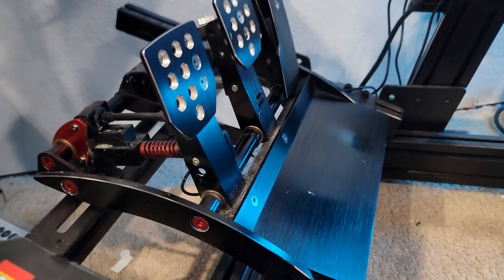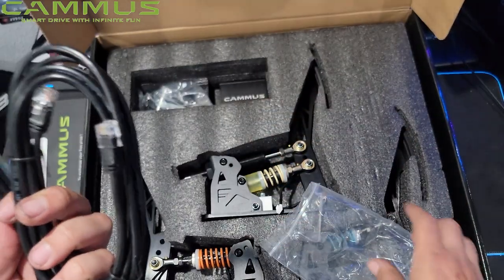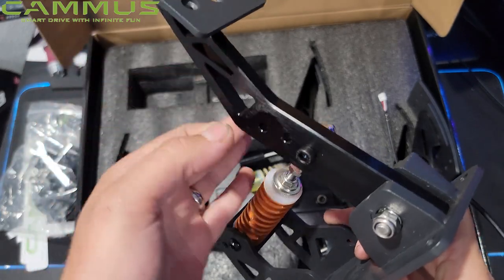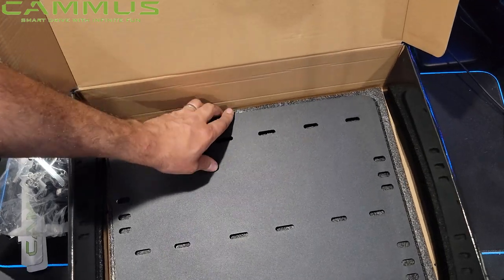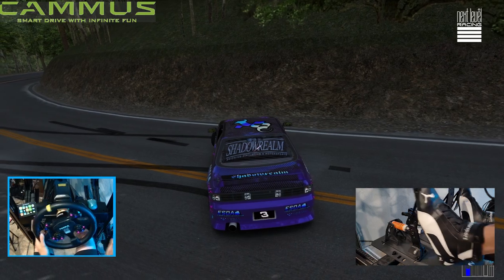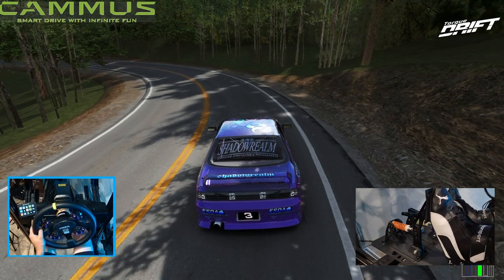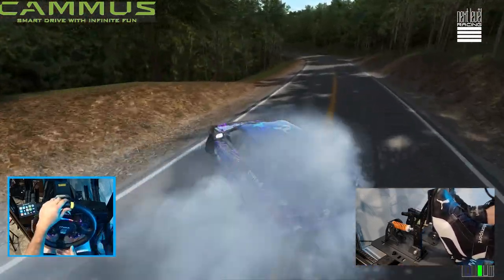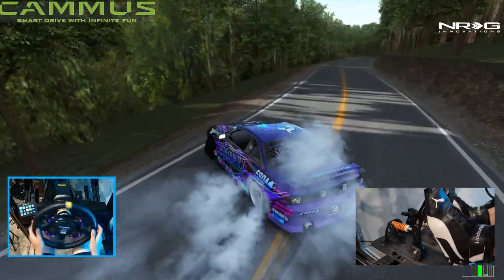NEW Cammus LC100 Pedal Set - First Look - First Impressions and testing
Cammus Products
code  -  evlrabbit

MOZA Racing
NRG Innovations
The Coldest Water
Vosan